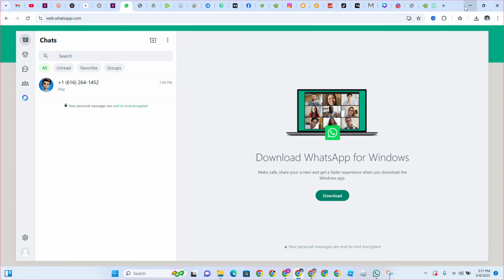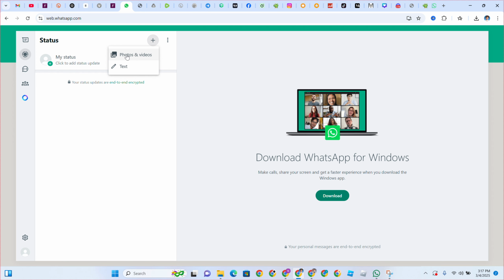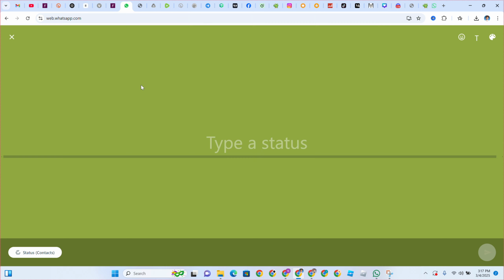How To Post WhatsApp Status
In this video I'd show you How To Post WhatsApp Status, Ensure you subscribe & turn on the bell notifications to this channel for lots of more educational guides and contents like this.

⛓️ HELPFUL LINKS  :

1. Sign up For a Chance to Win $100 on your first Deposit

2. Earn Your first $5 Now

3. Deposit + Sign up to get Amazing Job Gig Offers

4. Best Virtual Dollar Card for Online Payments & Subscriptions

5. Click & Sign up to this if you have $3

6. I use this S£cret Tool to grow my other Faceless Channels

7. Learn Forex Trading From the Scratch

8. The Complete Amazon KDP Beginners Program

9. Google Ads Mastery Program

10. The Ultimate WhatsApp Sales Blueprint

11. Earn up to 55% on Each Trade

12. Earn up to $500 I'm Credits

13. Invest in Stocks & Shares